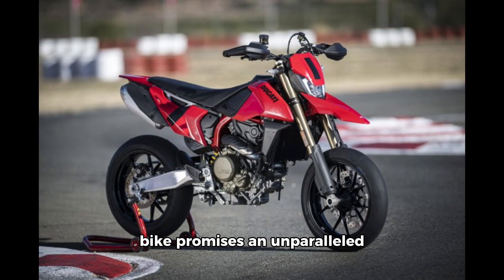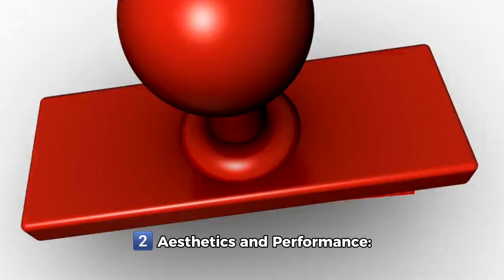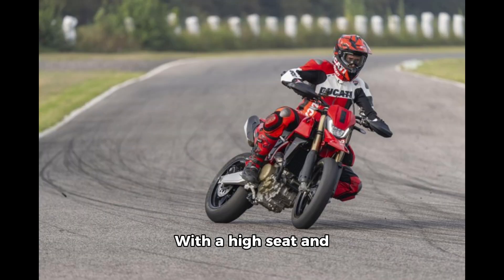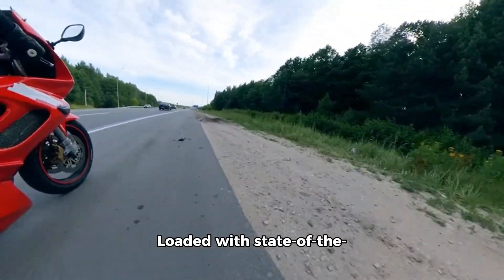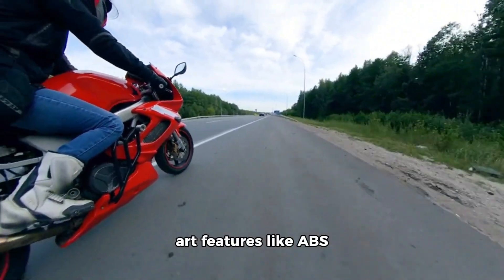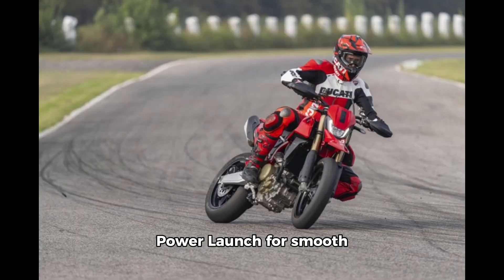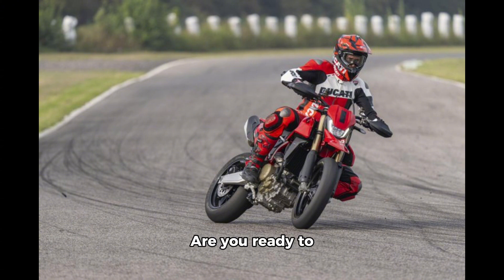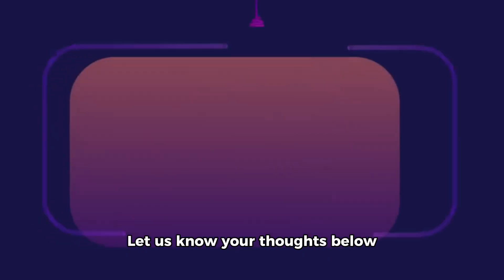Ducati Hypermotard 698 Mono: The Ultimate Riding Experience!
Get ready for an unparalleled riding experience with the Ducati Hypermotard 698 Mono! This bike is turning heads on both the track and city streets. Here’s why:

1\ufe0f\u20e3 Record-Breaking Power: Featuring a cutting-edge engine and iconic Ducati design, this bike blends advanced electronics with a lightweight chassis and ergonomic comfort, ensuring every ride is a thrill.

2\ufe0f\u20e3 Aesthetics and Performance: Sporting a sleek Supermotard racing look, it boasts double exhausts, distinctive alloy wheels, and a high-performance LED headlight. With a high seat and aggressive design elements, it’s built to command attention.

3\ufe0f\u20e3 Advanced Technology: Loaded with state-of-the-art features like ABS Cornering, Ducati Traction Control, and Engine Brake Control, along with Ducati Power Launch for smooth starts, the Hypermotard 698 Mono offers both excitement and safety.

Priced at INR 16,50,000 (Ex-Showroom India) and starting deliveries by the end of July, Ducati’s latest creation is set to redefine the thrill of riding. Are you ready to experience the power and precision of the Hypermotard 698 Mono?